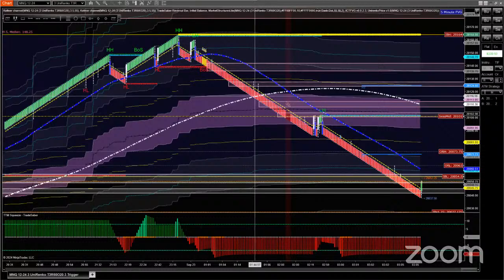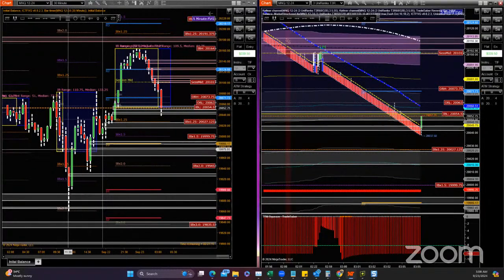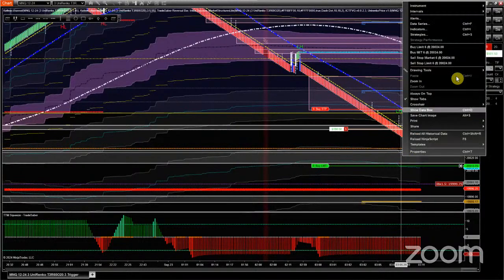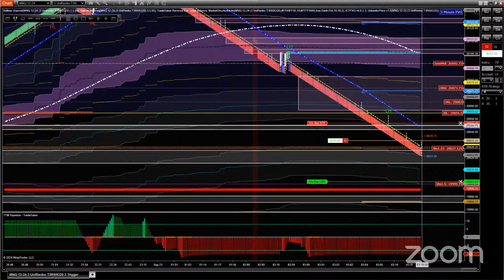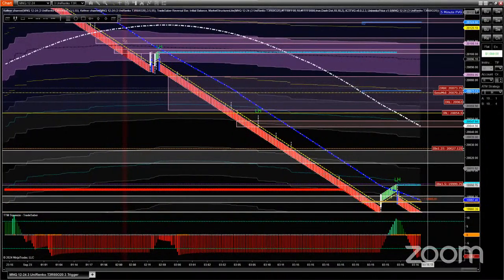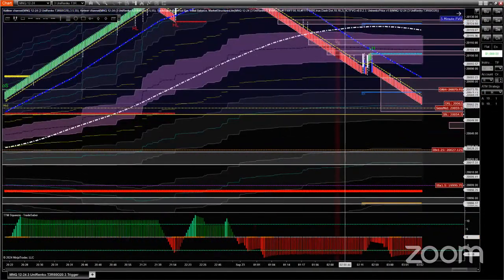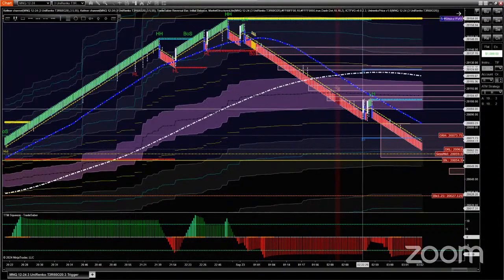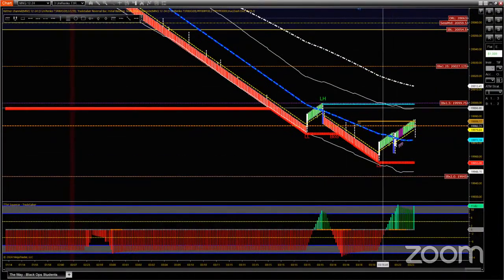💥LIVESTREAM💥LONDON OPEN Session (09/23/24)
INITIAL BALANCE STRATEGY
LONDON OPEN Session

☑️$759.50 trading MNQ (Micro NQ)

👉I Traded the IB Strategy with the UPDATED DTA Legacy Strategy (BASIC KTC Strategy)

KINGDOM TRADING CONCEPTS

☑️A SIMPLE (yet consistently profitable) Trading System Based on Price Action.

☑️We ONLY Trade the MNQ (Micro Nasdaq Futures)

☑️ We give you the FREE Indicators, YOU pay for the KNOWLEDGE and WISDOM to CONQUER the MARKET and Access to our Trading Community

☑️Futures, foreign currency, and options trading contain substantial risks and are not for every investor. An investor could lose all or more than the initial investment. Risk capital is money that can be lost without jeopardizing one's financial security or lifestyle. Only risk capital should be used for trading and only those with sufficient risk capital should consider trading.

☑️All content is for informational & educational purposes only.